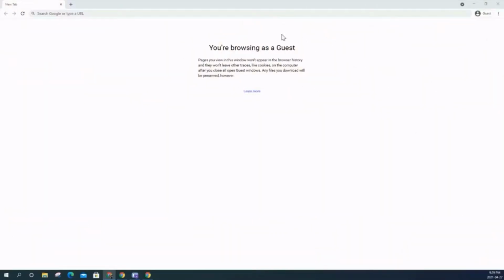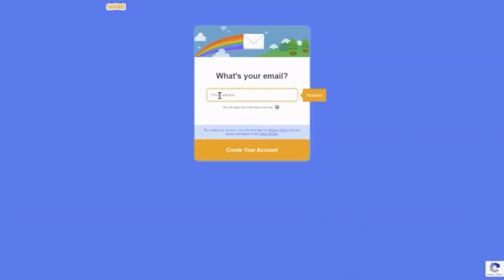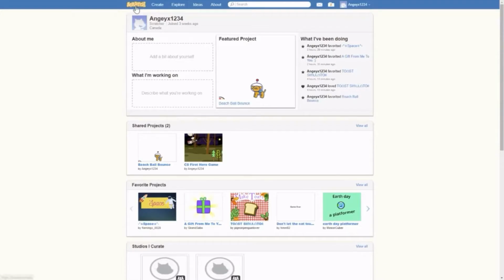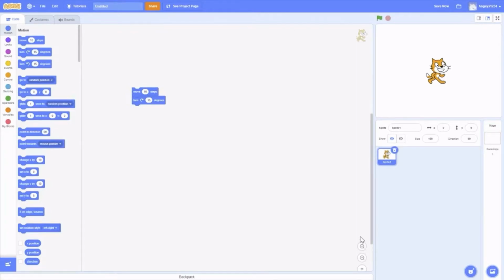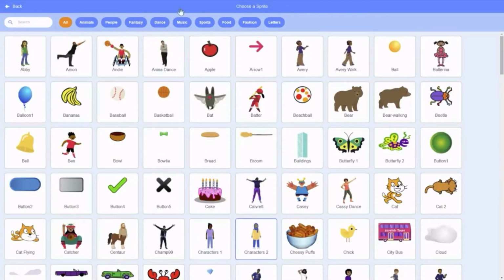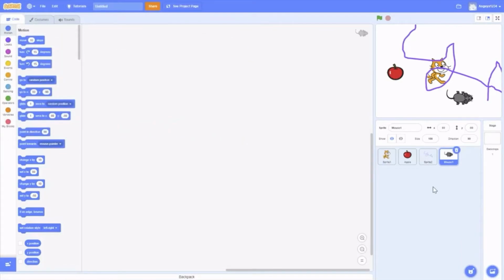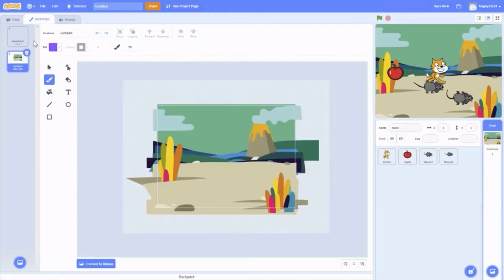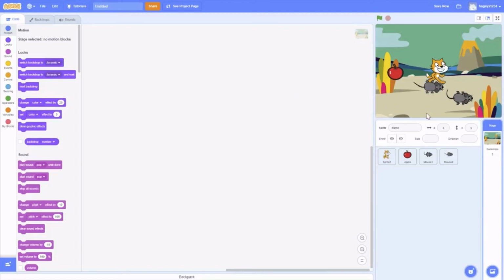Introduction to Scratch 3.0 | What is it? | Layout | Overview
In this video, you will learn the basics of Scratch, and a short introduction of the coding interface. After this video, you will know everything you need to get started on Scratch!

But for now, Learn2Scratch, out! :D